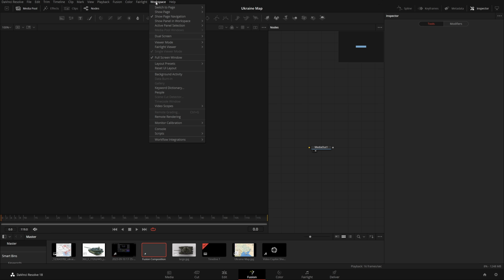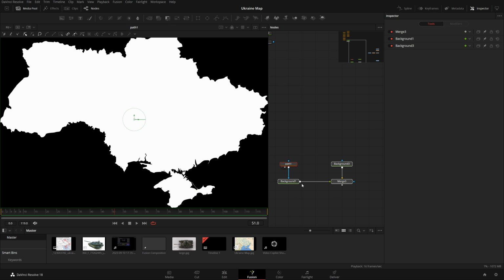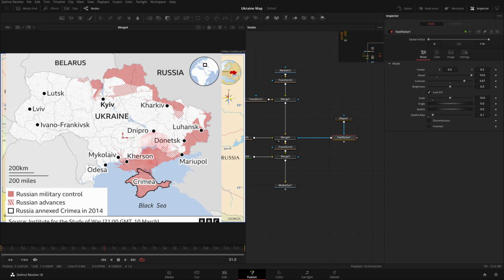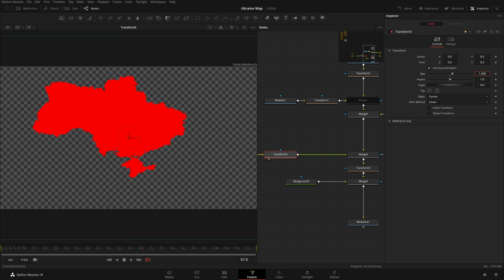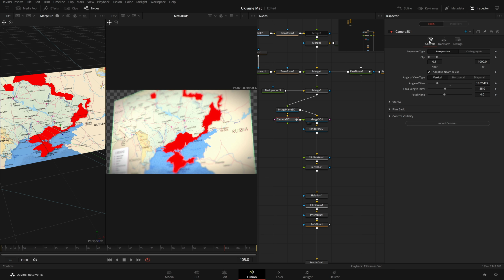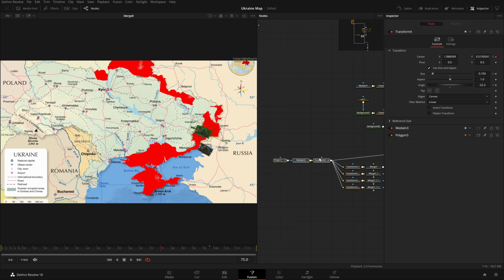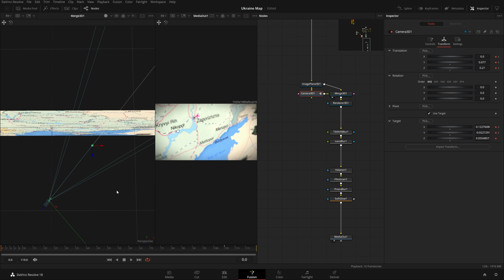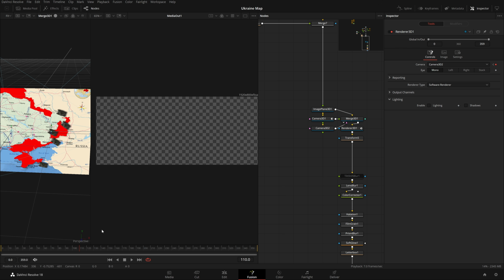Map Animation 02 in Davinci Resolve | Part - 1| Fusion Studios.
00:00 Intro
01:03 Maps
02:00 Aligning Maps with Transform node
03:44 SVG's for easier workflow
09:01 Masking out maps
09:41 Making Base Canvas with BG node
16:58 Animating Fastnoise
21:41 3D Workspace
22:22 OFX
23:48 Animating 3D Camera
26:03 Adding Tanks
28:53 Animating tank
29:46 Duplicates of Tanks
32:16 DropShadow
37:27 Manipulating Camera 3D
43:18 Outro